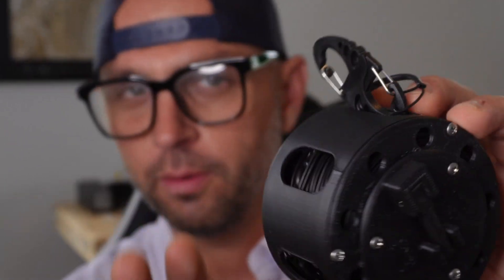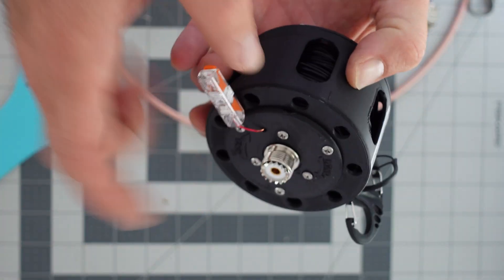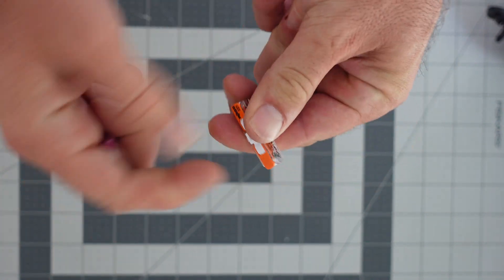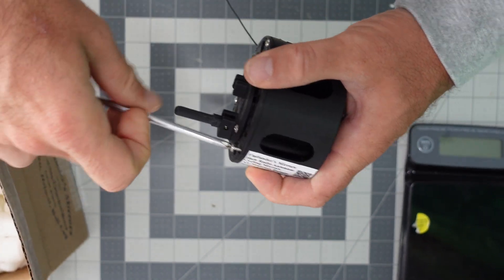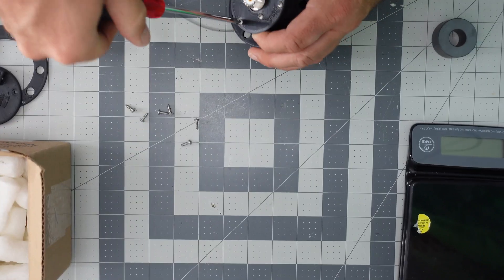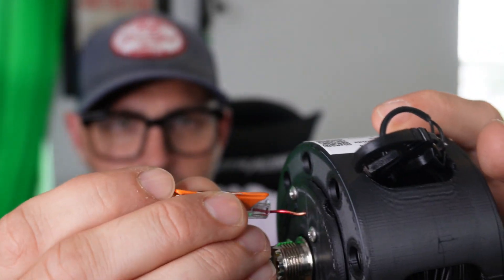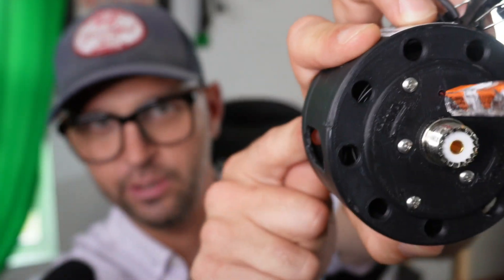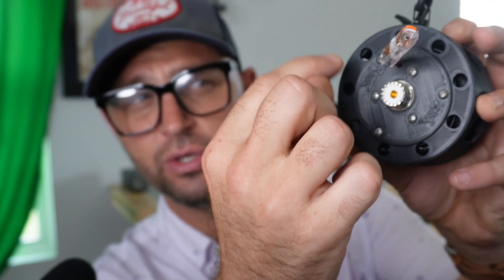How to Add a Counterpoise Easily - Put A Ring On It! - Counterpoise Hack for Ham Radio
Hack for a Ham Radio Counterpoise?

While making the Flatlanders Mirrors EFHW video, I realized I needed a counterpoise.

In this episode, I will show you an easy way and the over engineered way I installed a Counterpoise for the EFHW. This has been requested by multiple individuals and I am happy to share what I can.

The first tip should work as a temporarily solution, if you ever need an emergency counterpoise in the field (IE, you lost you counterpoise lug, the solder to the lug came undone, etc.

This was the EFHW I hacked

Why a counterpoise? Kirchhoff's Current and Voltage Law